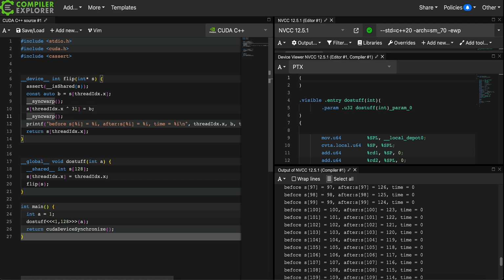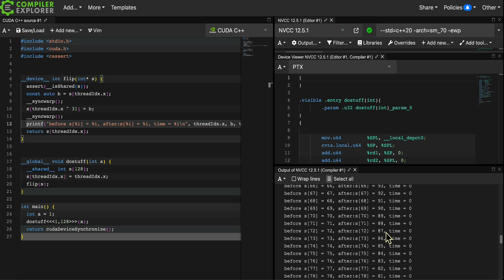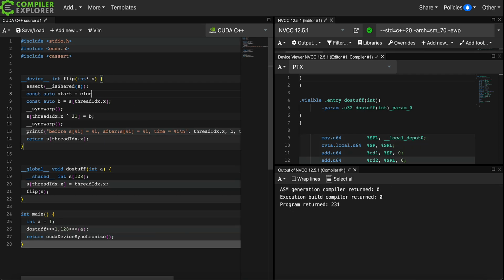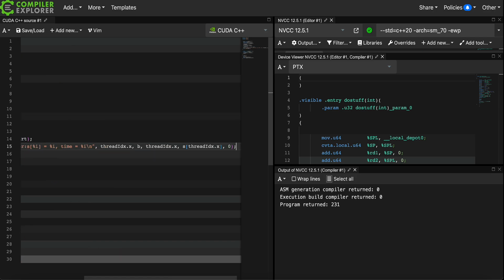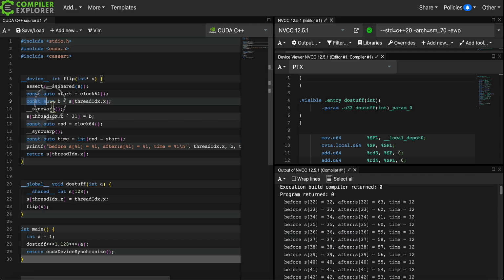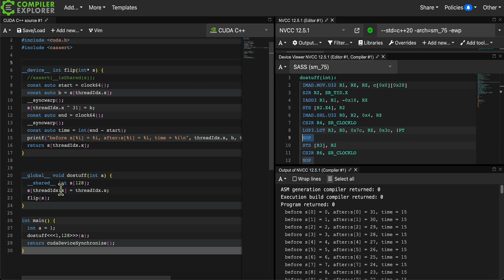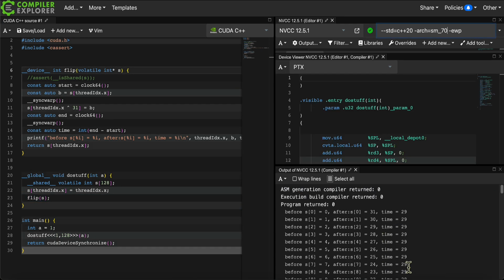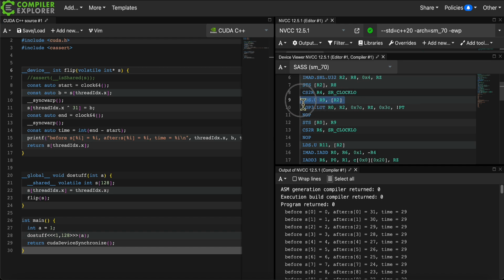#004 intro to shared memory on the GPU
NVidia GPUs offer access to a dedicated L1 cache called "shared memory". This video shows that shared memory is much faster than normal memory.

Table of Contents:

00:00 - Intro
00:50 - compiler explorer
01:39 - Shared memory
07:11 - Main memory is much slower